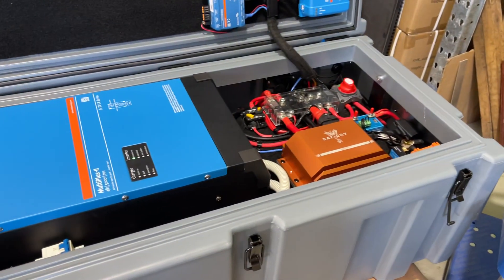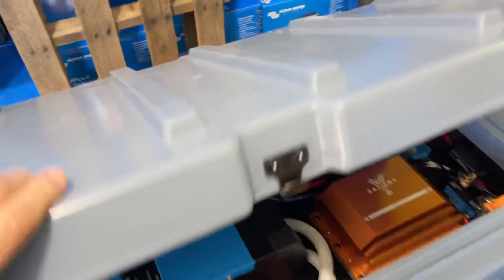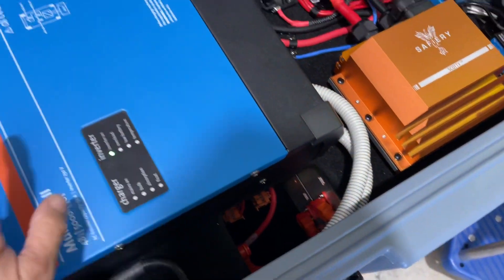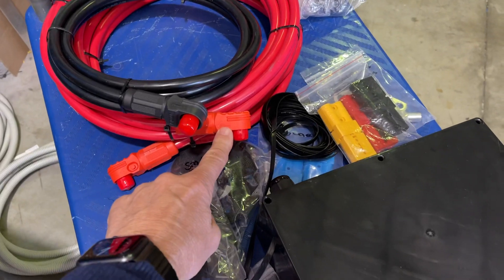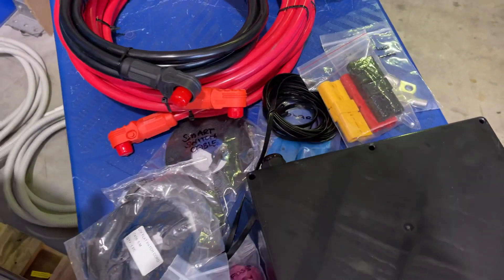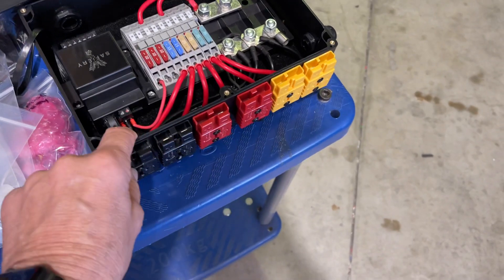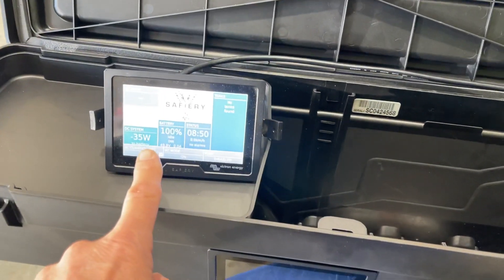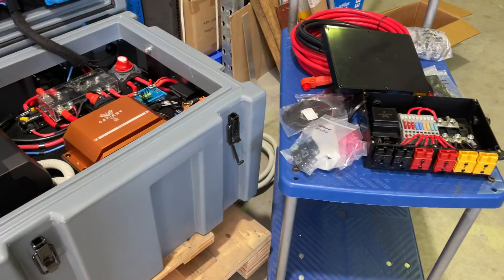48V Systems for RV’s are the Future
Signature Build - Espresso79 & Safiery
Everyone has expertise - you know yours. We will share ours. Its tricky investing your hard won $$ in systems through people in the “don’t know what they don’t know” club. If you hear negativity on 48V systems, then they are in that club. 48V is the future. Everyone wants reassurance that 48V can still power their 12V devices - fridges and lights for example. In this video we show a 12V hub with 6 different Andersen plugs and 4 dimmable lights that hangs off Scotty - 12V to 48V and 48V to 12V bi-directional DC to DC. A little detail for those interested: With the engine on, the alternator delivers 12V power from the alternator. The excess power not used by the vehicle or the 12V devices is captured by Scotty and converted to 48V. The current in 48V systems is 1/4 of 12V so less heat fro losses. That includes INSIDE the Lithium battery. 48V Lithium runs cooler and therefore cleaner. Then when the engine is off, Scotty reverse in milliseconds and supplies the 12V power - from the 48V at 96% efficiency. Slick and simple.
We build complete packages and ship them to you. You may need a local sparky to install and link up the lights and fridge. We commission on line and the best part: with our Gold Support online we monitor and assist 24/7.
These Signature Kits are the work of Andrew @espresso_seventy9 and Safiery. Andrew has the touch for perfection and Bruce guides on the tech side. If you want the best power pack that both looks awesome and packs a punch, PM Andrew. This pack is for Jeremy Goodieson in WA going into his Silverado 1500 with a SwingCase.